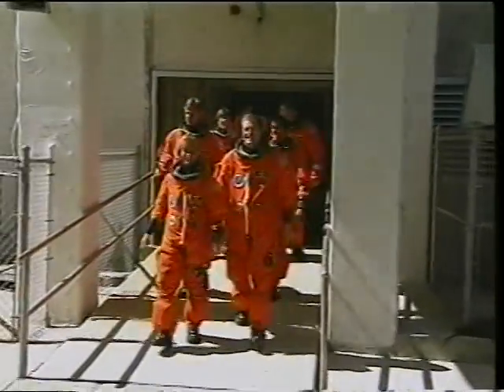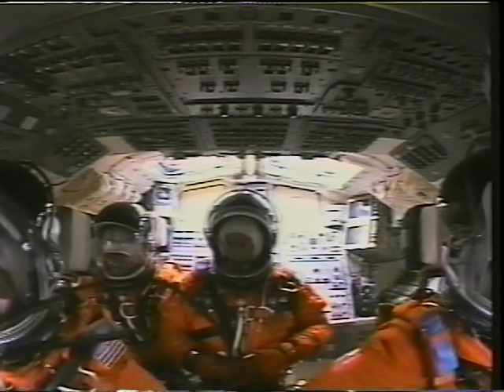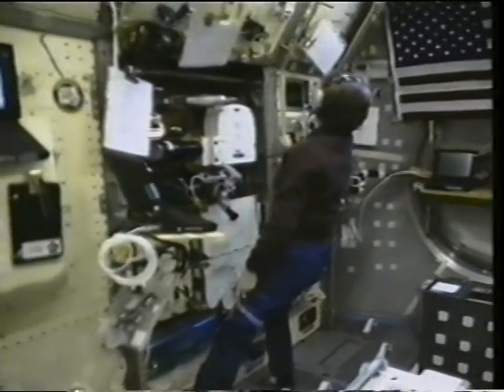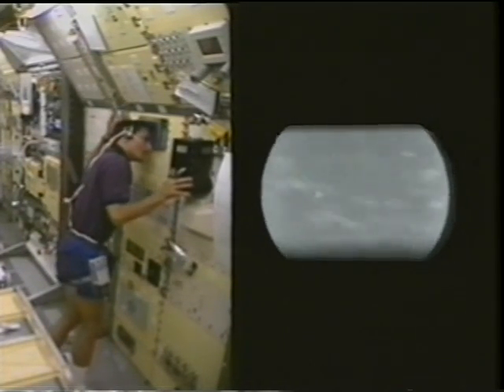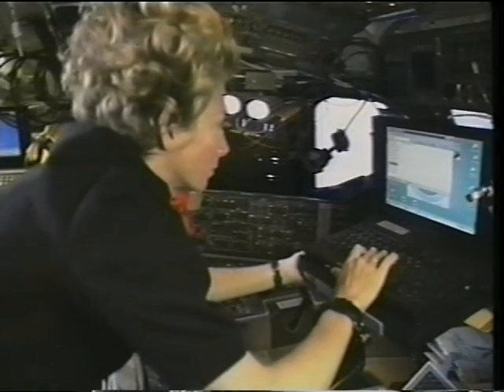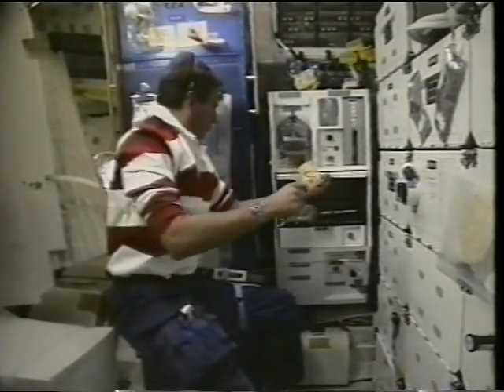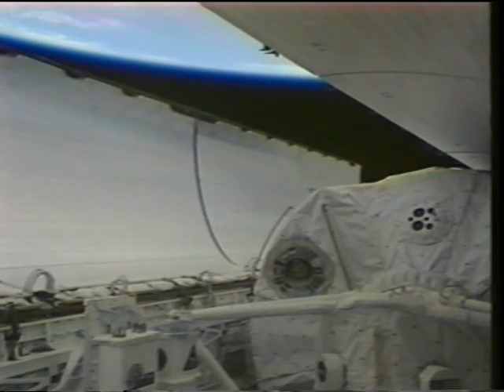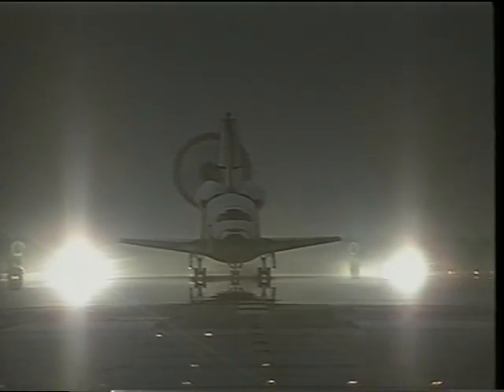Space Shuttle Flight 85 (STS-94) Post Flight Presentation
Space Shuttle Flight 85 (STS-94) Post Flight Presentation, narrated by the astronauts (13 minutes). Launch: July 1, 1997. Crew: James D. Halsell, Susan L. Still, Janice E. Voss, Donald A. Thomas, Michael L. Gernhardt, Roger Crouch, Greg Linteris. Vehicle: Columbia.